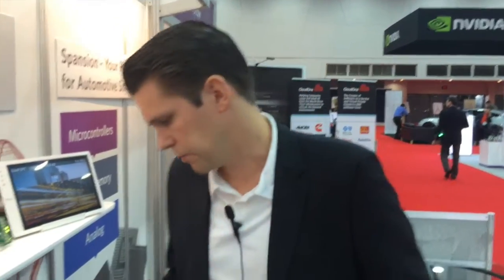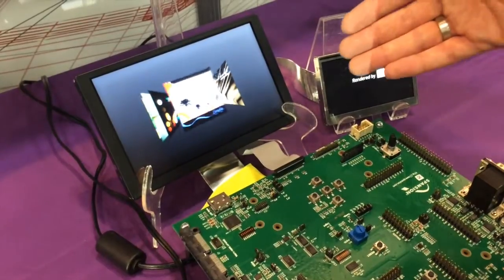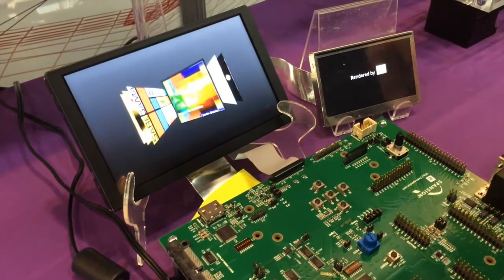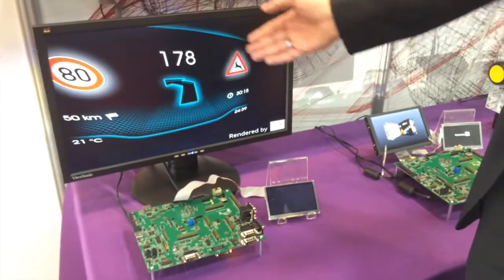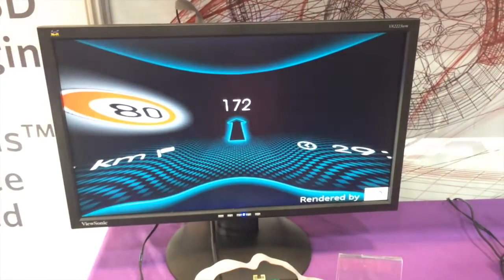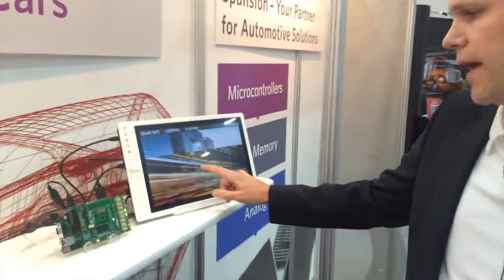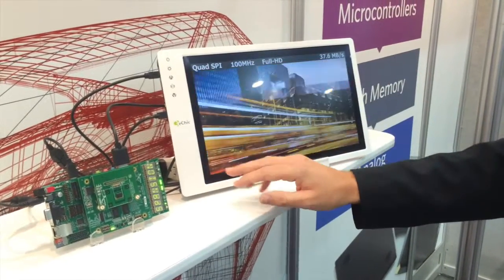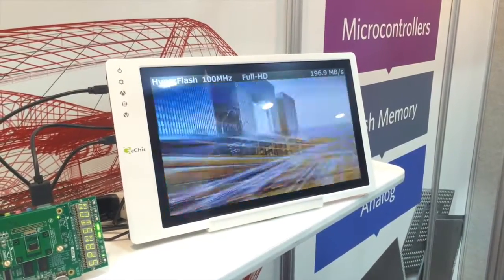Demonstration of the embedded 2D graphics engine of Spansion® Traveo™ MCUs for automotive instrument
Sven Natus discusses the enhanced 2D graphics engine embedded in the Spansion Traveo MCU for instrument clusters.